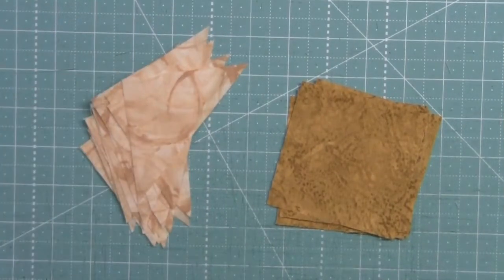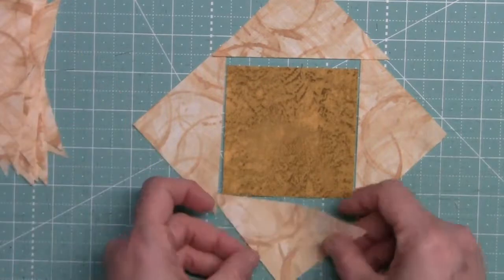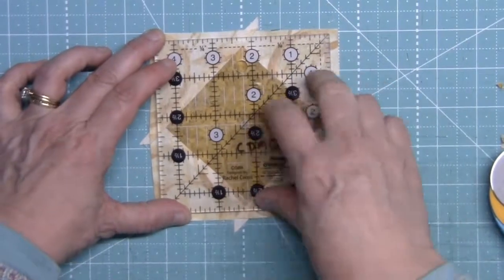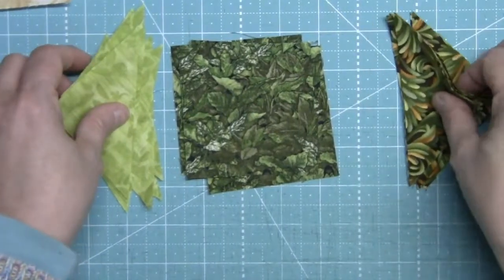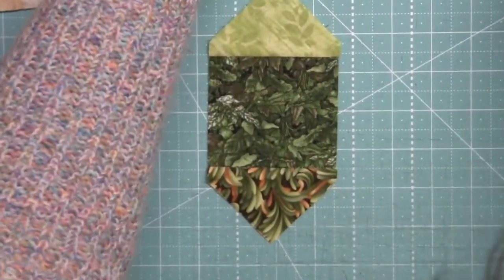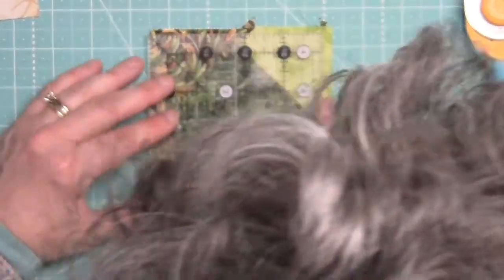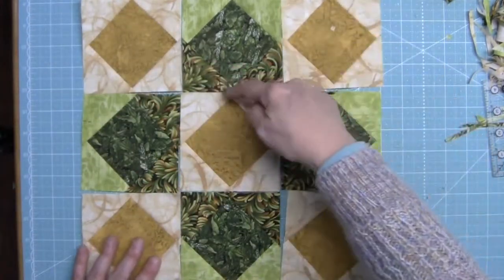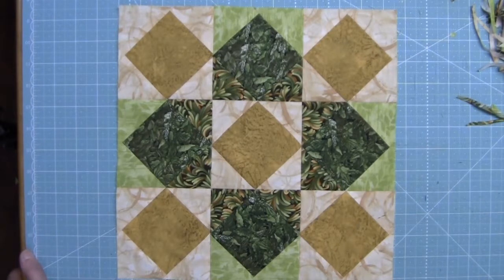CQG 2018 BOM Block 20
Block 20 of the 2018 Cheshire Quilters' Guild BOM is Kansas Star. This year there will be 20 blocks which will be provided either 1 or 2 per month. Month 12 has 1 block plus finishing. The pdf of instructions will be available for free through January 2019. It will be $2 thereafter.